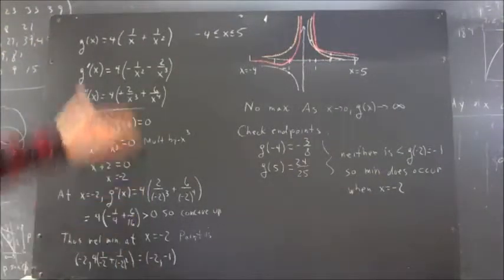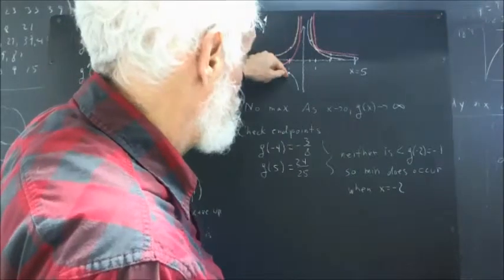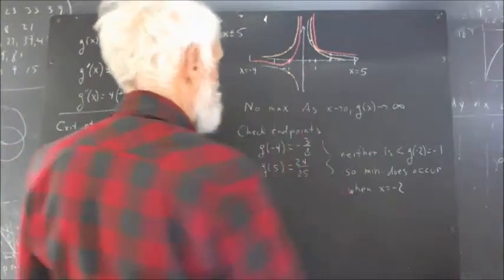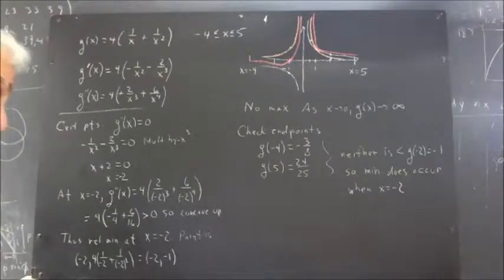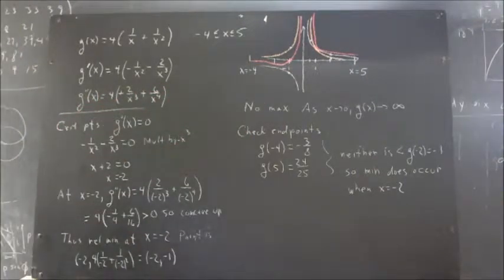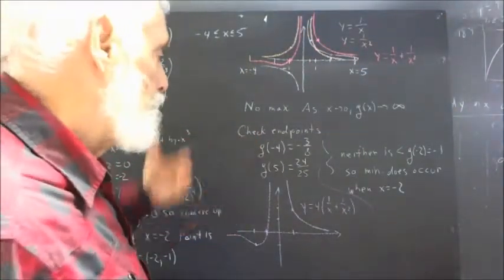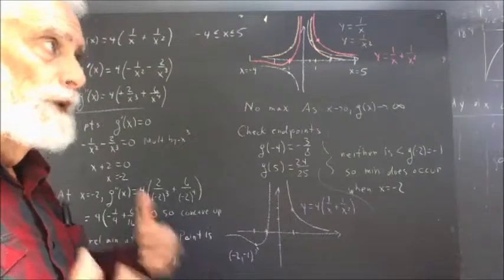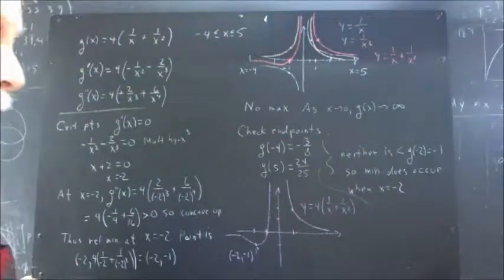271 093 graphing function then applying the calculus to find max and min